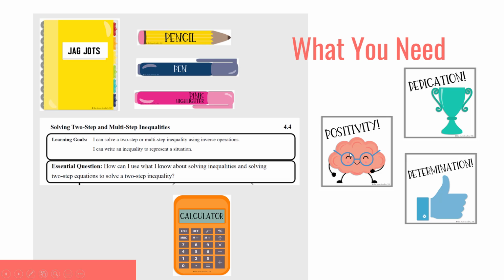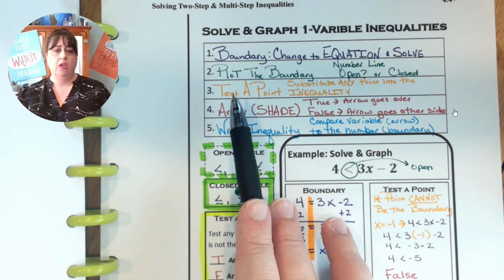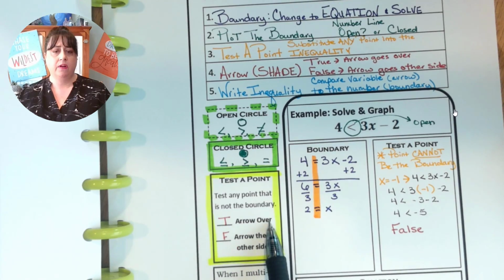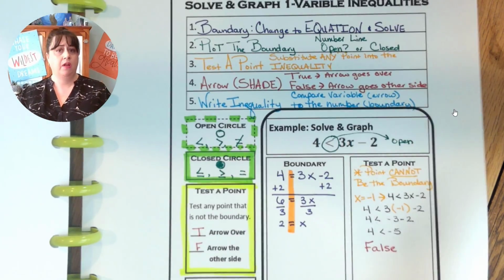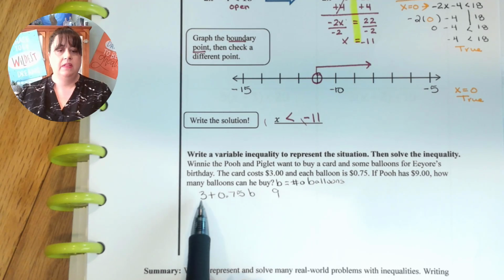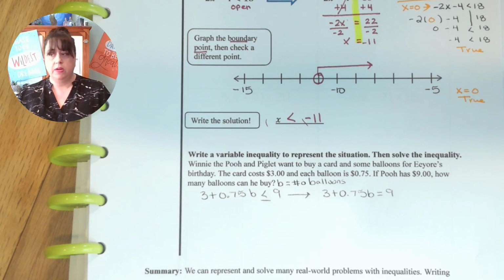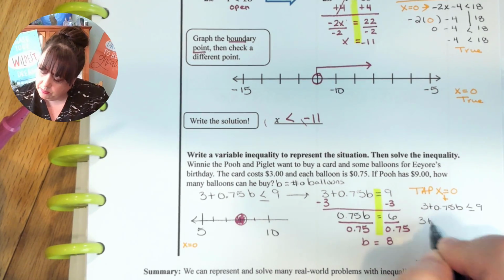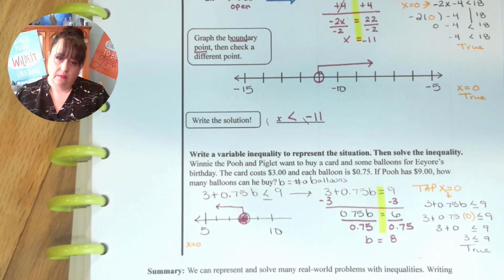Math 7 4.4 Solving 2 and Multi-Step Inequalities Day A (Using Boundaries)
Grade 7 Math Solving Inequalities Using Boundaries
Keri Tafuro